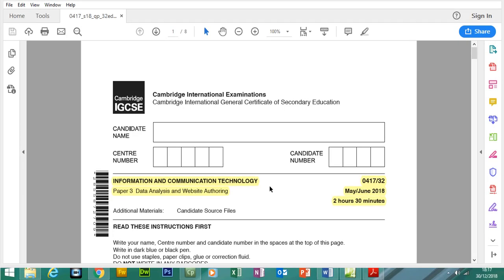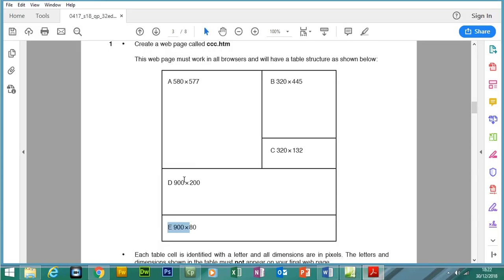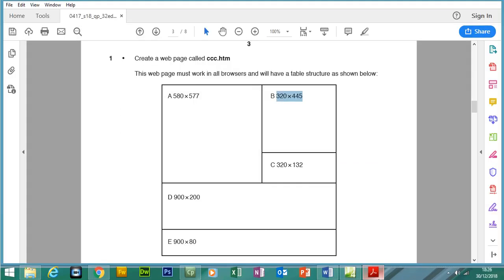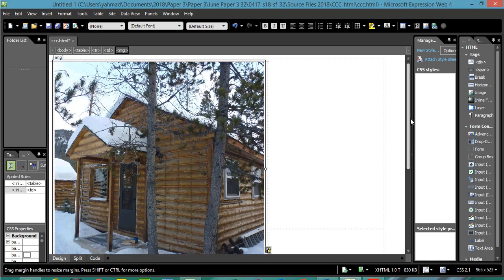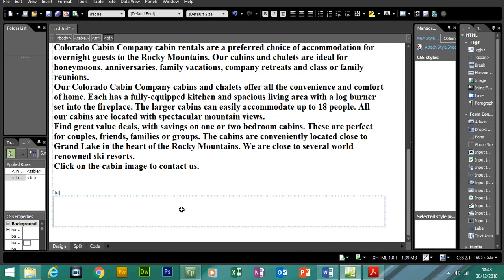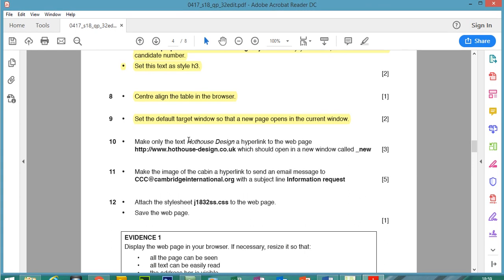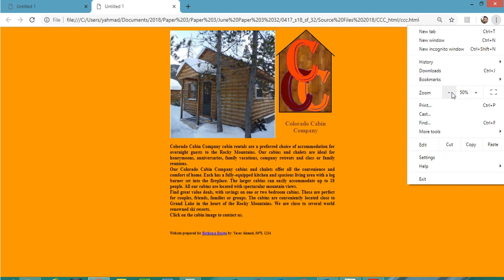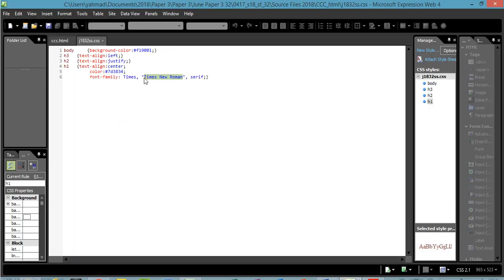16 ICT IGCSE Paper 3 2018 Website Authoring June 32 Microsoft Expression Web 4